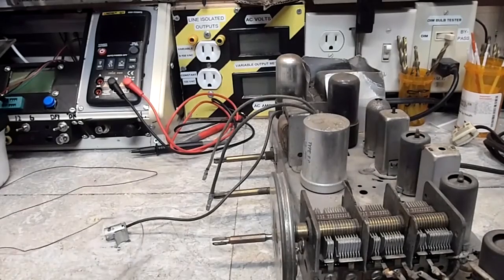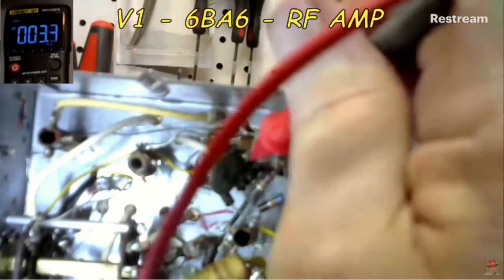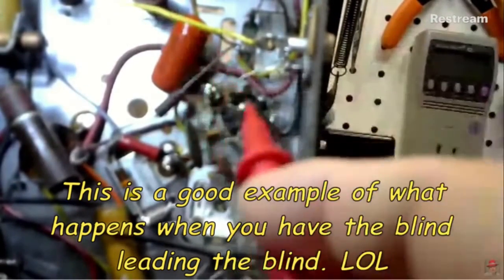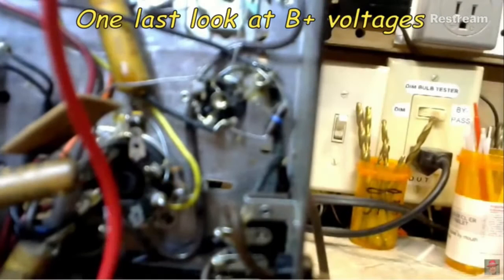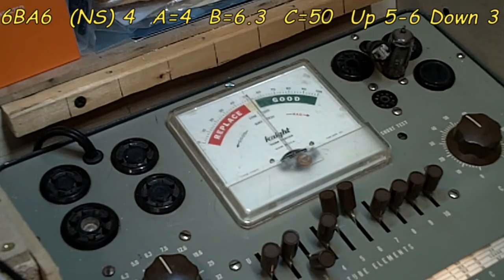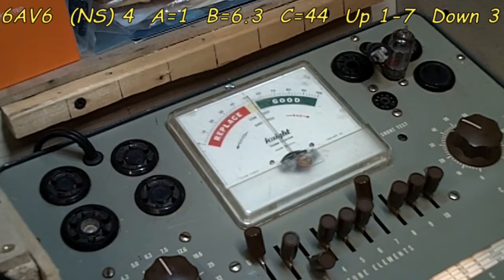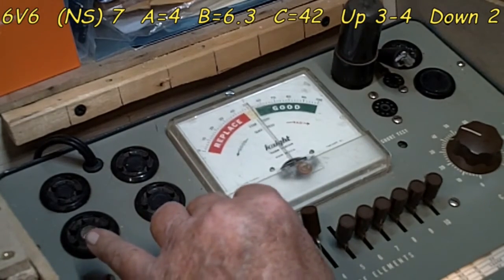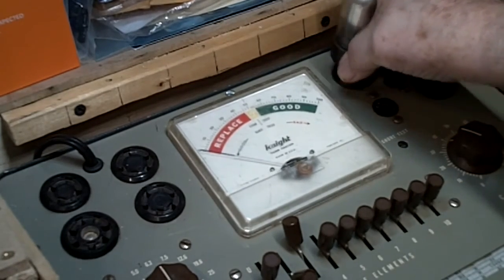DERB - Ward Airline Global - Volts check and tube tests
I tried to cut this down as best I could, but it is still longer than I wanted. :(